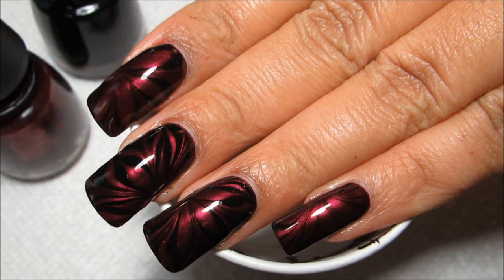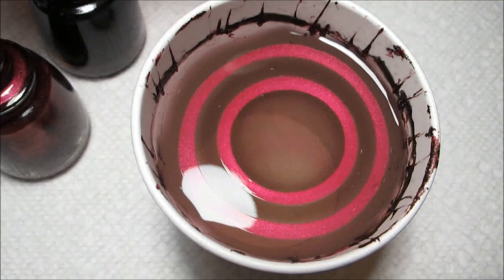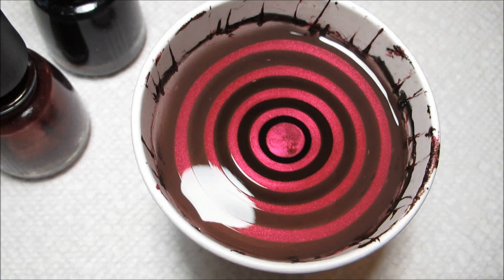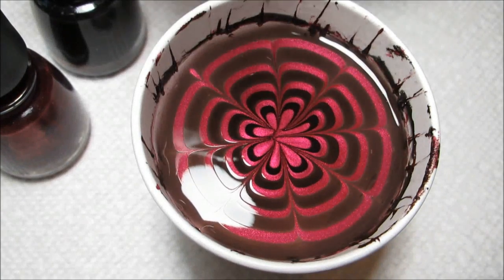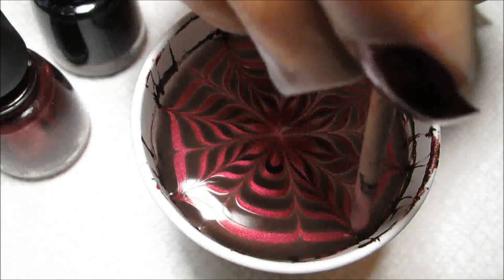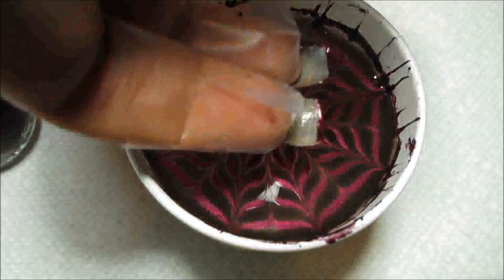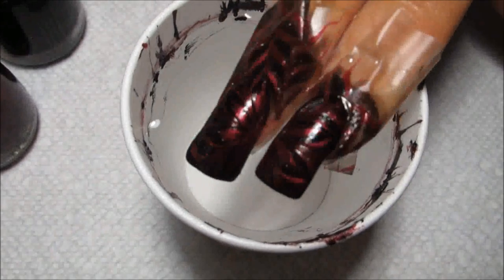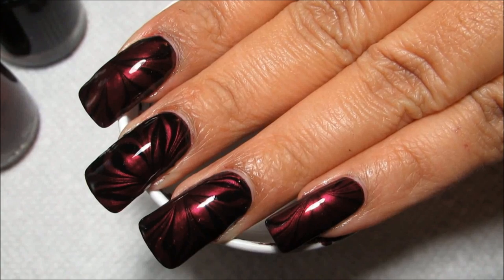Black & Wine Water Marble | DIY Nail Art Tutorial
Today I'll be showing you how to do this Black & Wine water marble.  ▼All products used linked below!▼

I think this is a great design for the holidays without being blatantly Christmas-y red & green =)

-China Glaze - Don't Make Me Wine
-China Glaze - Liquid Leather
-Seche Vite Fast Dry Top Coat
-5 oz paper cup
-Room temperature filtered water
-Orange stick (or your choice of tool)

►Step-by-Step◄
-Use DMMW as your base color
-(Optional) prep with liquid latex or tape
-Create a bullseye in your cup of water using both colors
-Draw in the design with your orange stick
-Carefully dip in your nail(s)
-Clean the surface, then slowly pull out
-Remove protection if used, and clean up around the edges